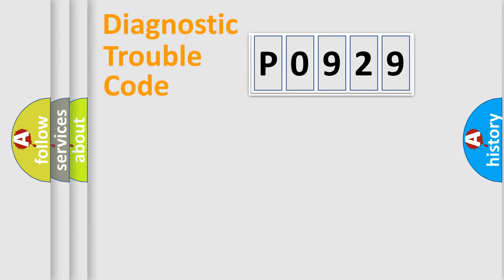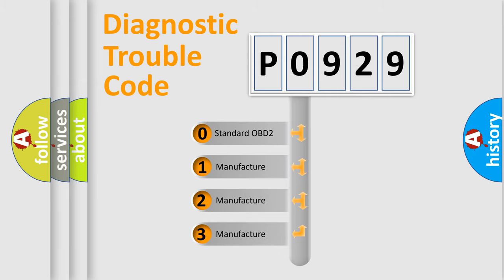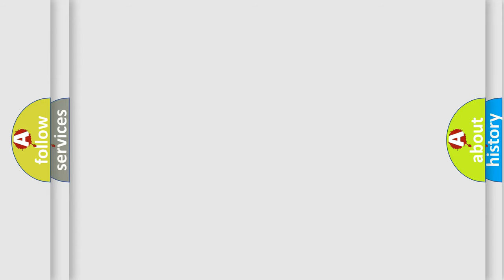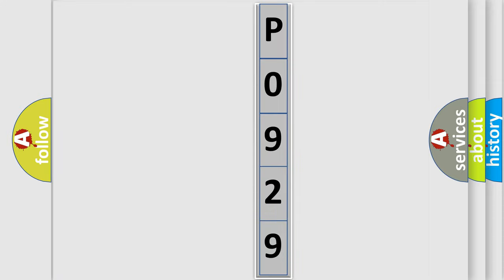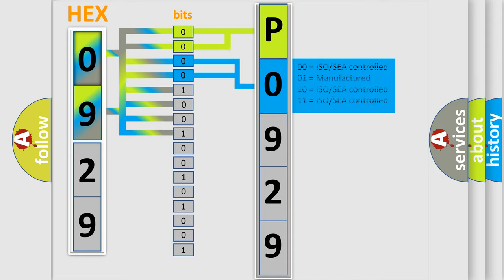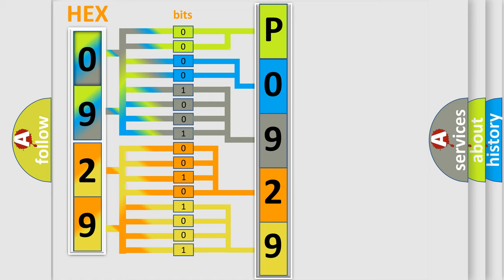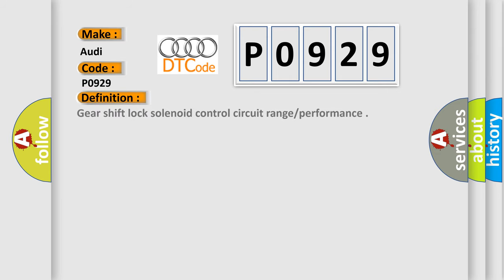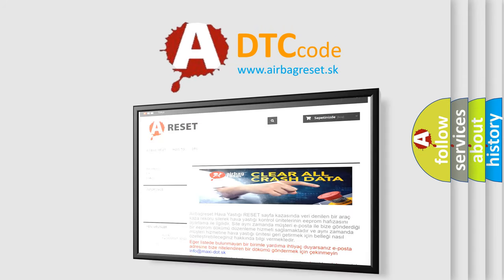DTC Audi P0929 Short Explanation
Contents:
0:21 Basic DTC analysis according to OBD2 protocol standard.
1:48 Insight into programming
2:58 A diagnostically understandable description of the Diagnostic Trouble Code
3:05 Basic error definition

Make:
Audi
Code:
P0929
Definition:
Gear shift lock solenoid control circuit range or performance
Description:
No failure of selector lever CAN messages terminal 15 voltagehigher then4 V for more than 500 ms
Cause:
Check the selector mechanism